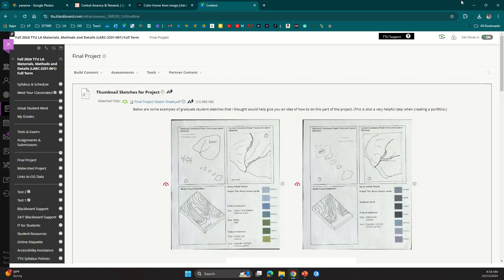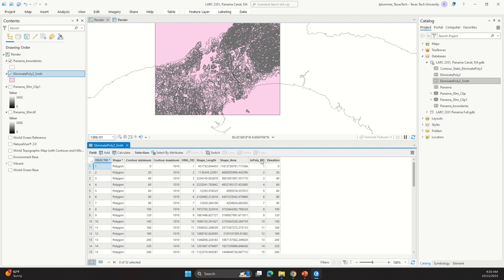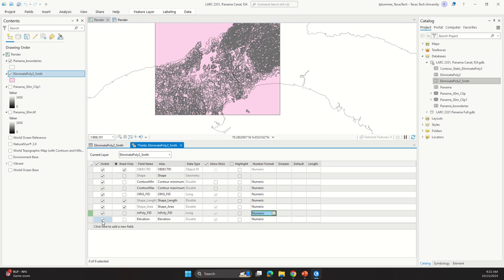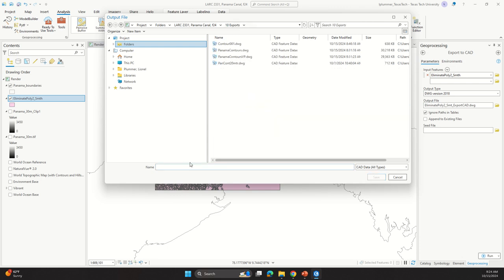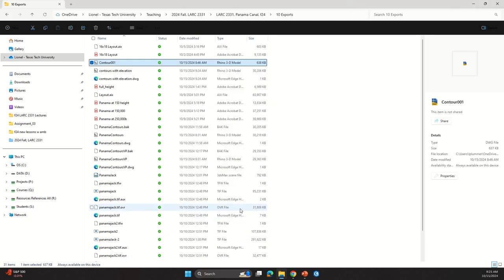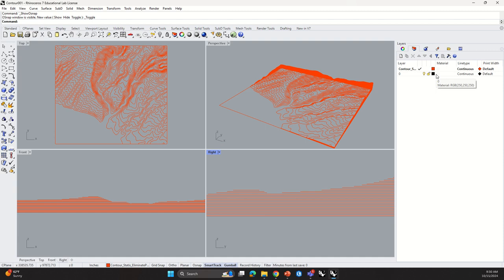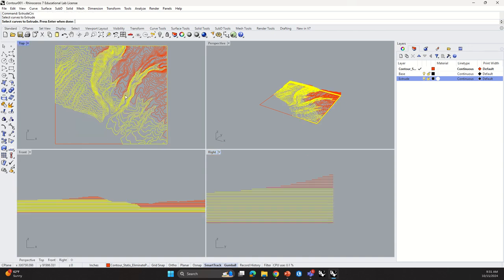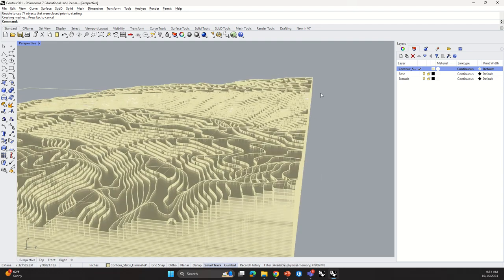Export your Contours with Elevation & Import to Rhino